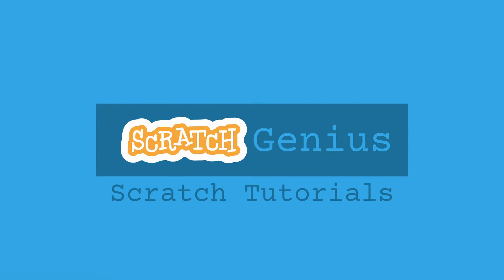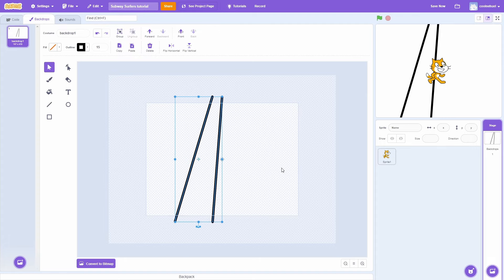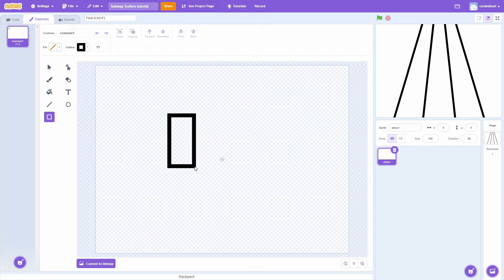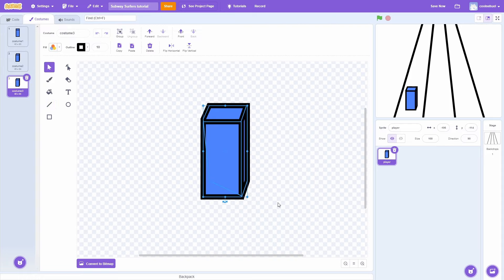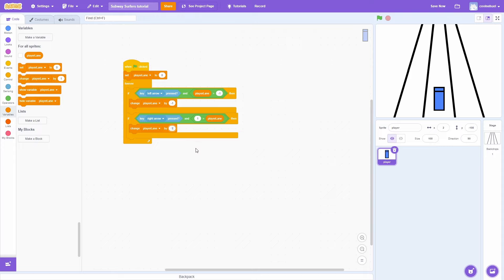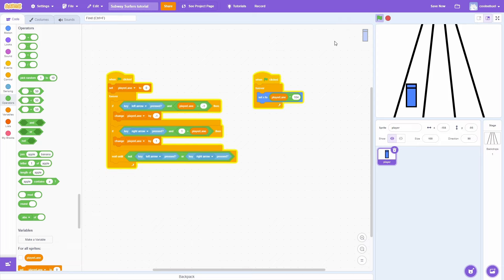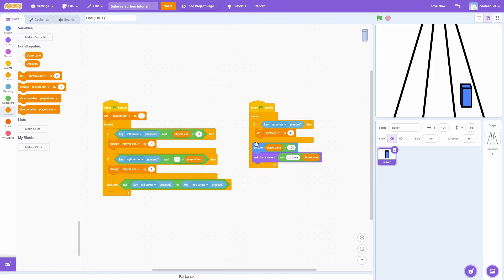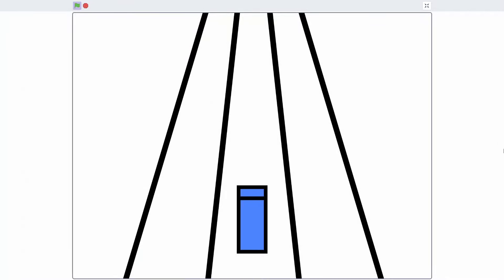Subway Surfers Scratch tutorial [Part 1]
Hello Scratchers! Welcome to this tutorial on how to make Subway Surfers in Scratch! This tutorial is part 1 of a series of videos. More to come soon!

- Timestamps -
00:00 Intro
00:42 Painting subway lanes
4:05 Painting player
7:23 Player code
13:10 Adding gravity
16:06 Outro